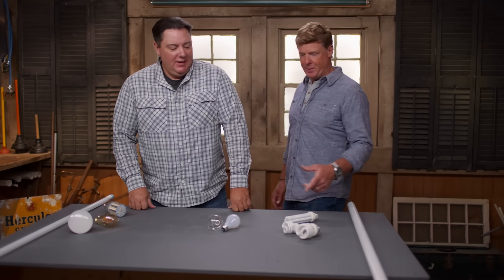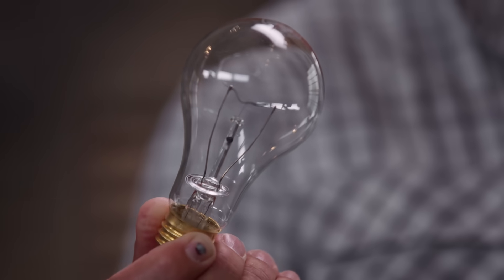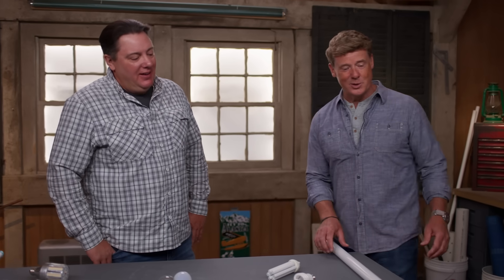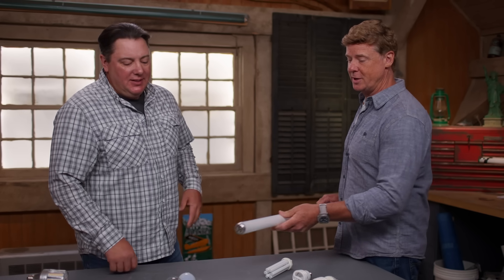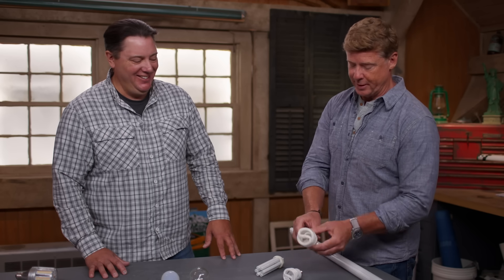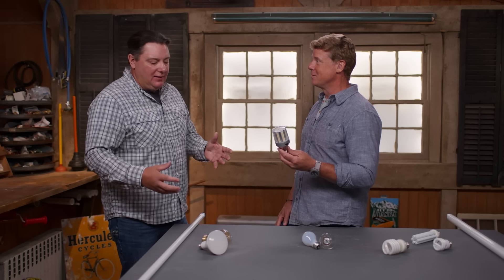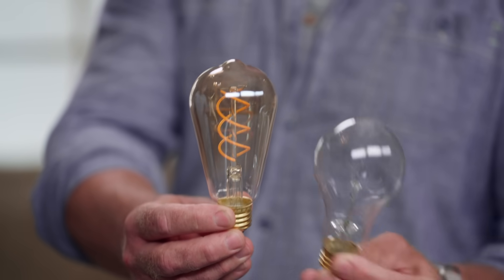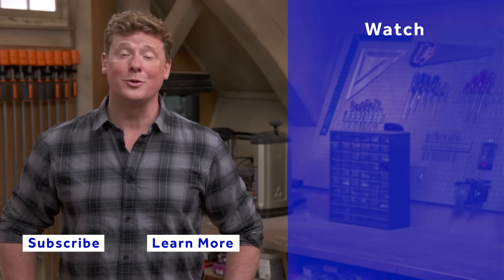History of Household Light Bulbs | Ask This Old House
In this video, what’s old? How’d it start? What’s new and where’s it going? If you’ve ever wondered about the history of household light bulbs, join host Kevin O’Connor as master electrician Heath Eastman explains.

Heath shows the evolution of household light bulbs by breaking them down into incandescent, fluorescent, and LED’s.
Incandescent bulbs are officially banned from being manufactured and sold in the USA. Fluorescents and CFL bulbs are the next to go so Heath doesn’t recommend buying those.
For LED’s he showed classic LED bulbs, LED Edison bulb with a spiral filament, and an LED tube light bulb.
The longest running lightbulb is the Centennial light bulb More information can be found here.